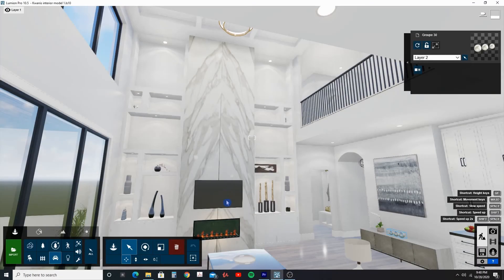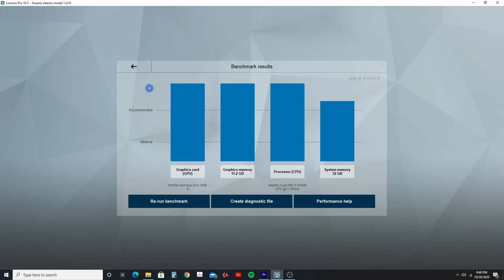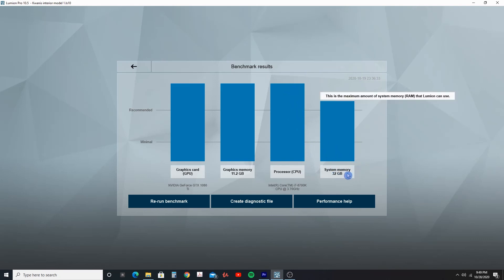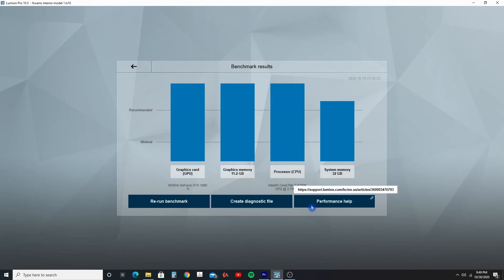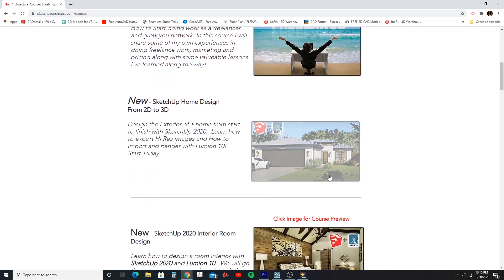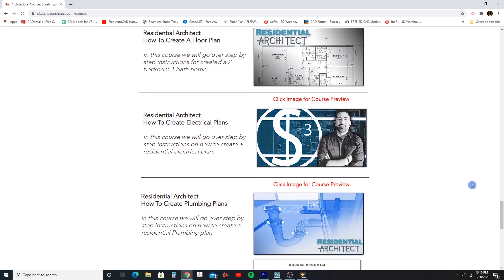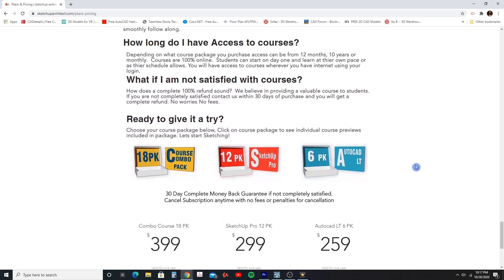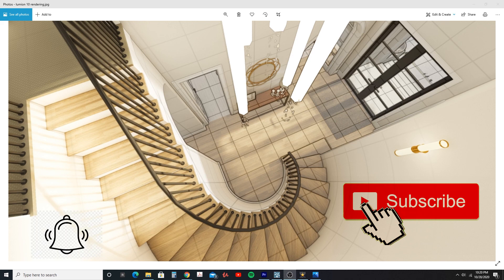Lumion 10.5 Virtual Home Tour-Fly-Thru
Can Lumion 10.5 work with the 1080 Ti Graphics card? In this video I show you then benchmark results of using Lumion 10.5 with the GTX 1080 TI graphics card.  Also in this video I share how you can learn how to create 3D virtual tours Using SketchUp and Lumion 10.5